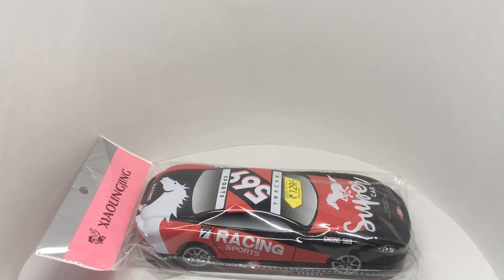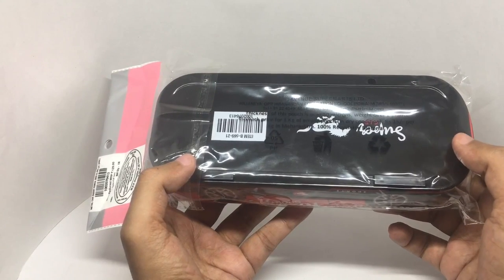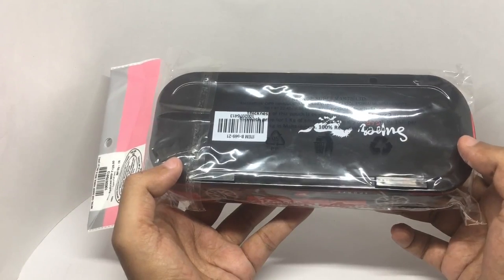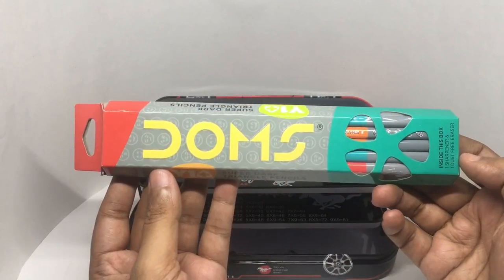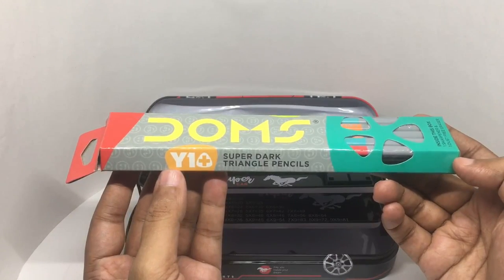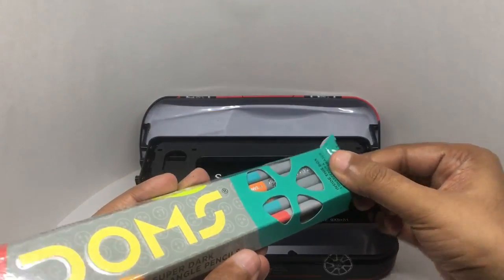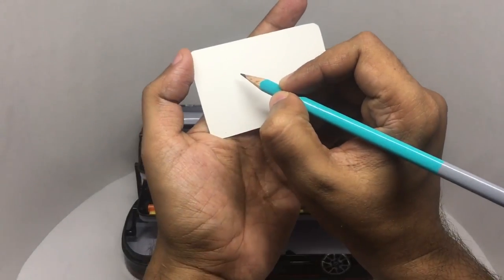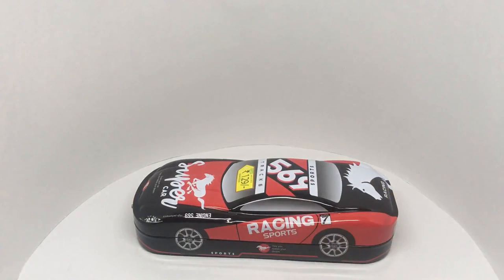Super Car Pencil Box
This Super Car Pencil Box is very colourful and fun. It costs ₹129 around $2.